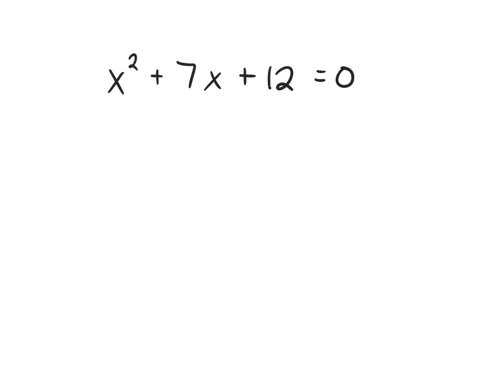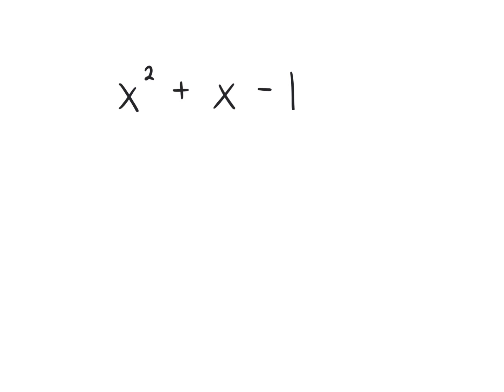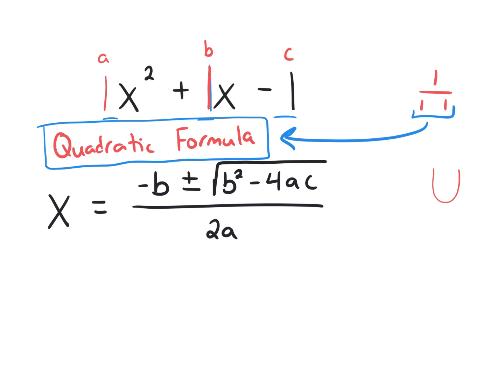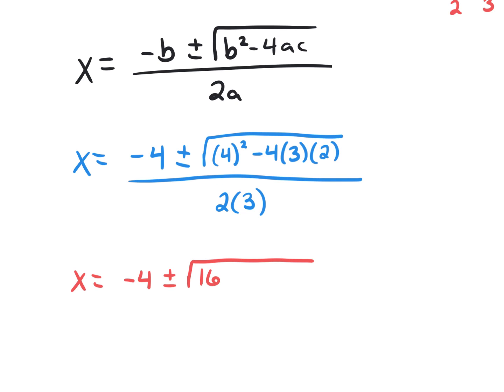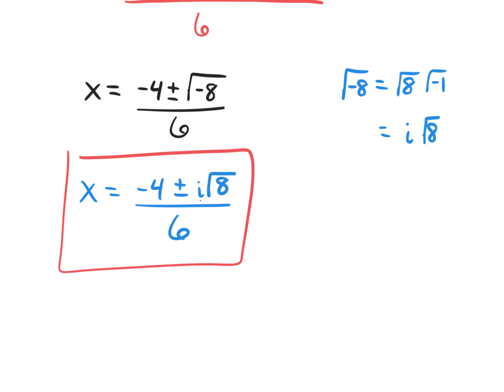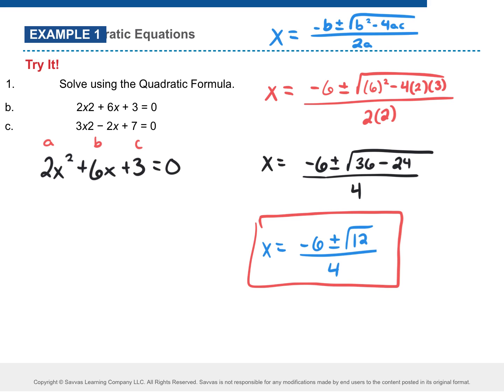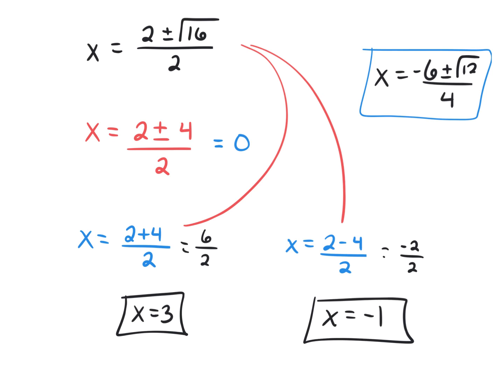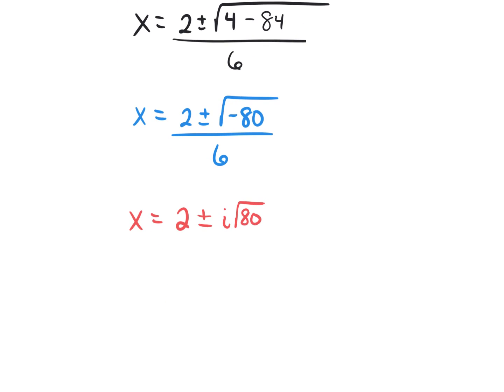Algebra II Concepts Lesson 2-6 Notes Part 1